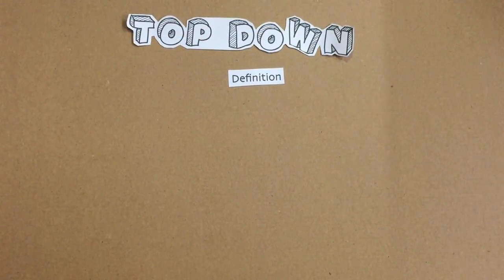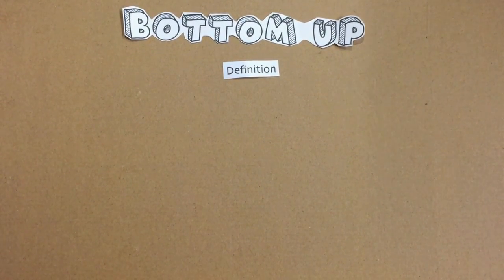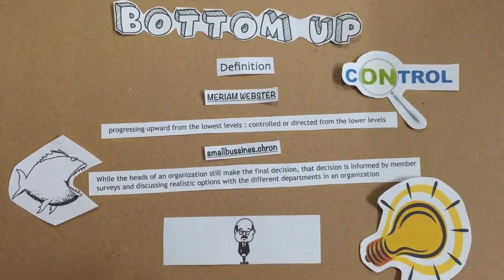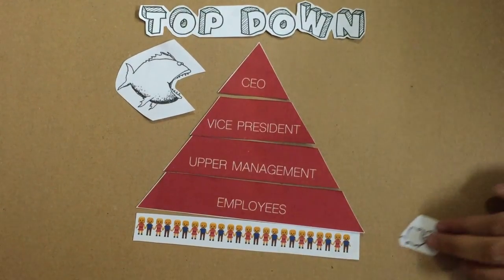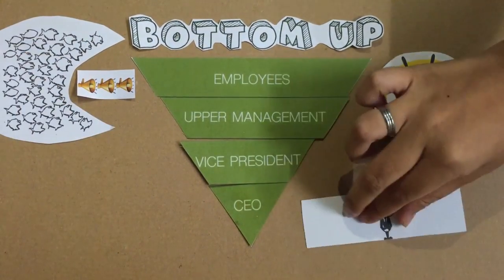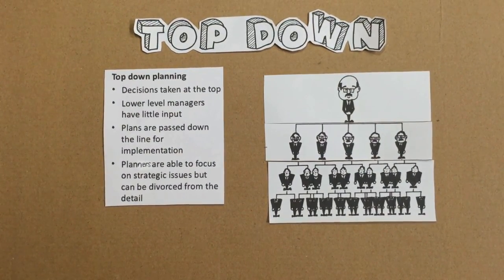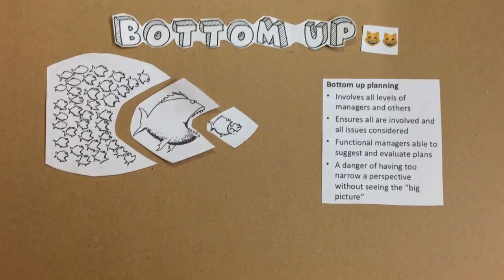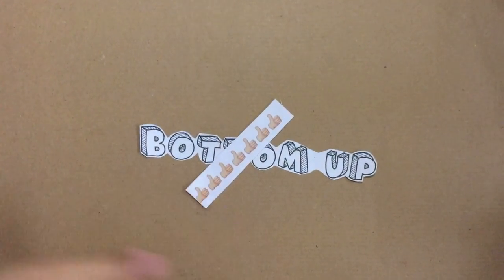Top Down and Bottom Up Approach in Decision Making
Made by
Farah, Nasuha, Dyanna, Najihah, Syakirah & Izzati
for Introduction to Management Group Project.